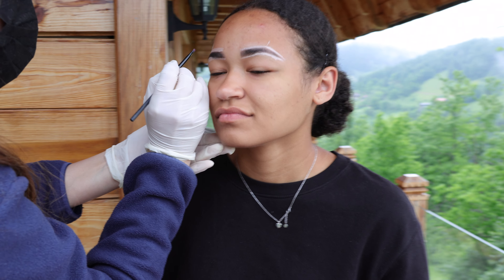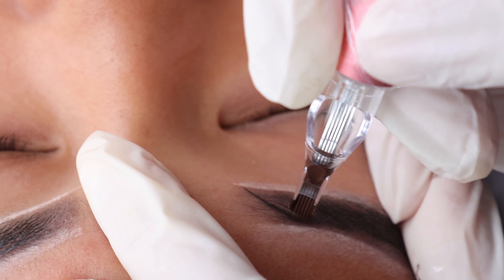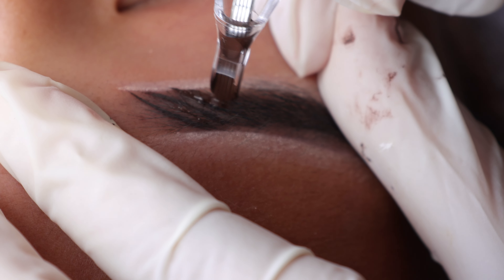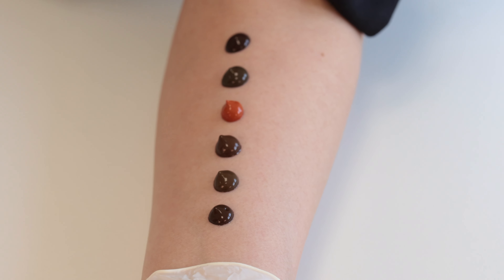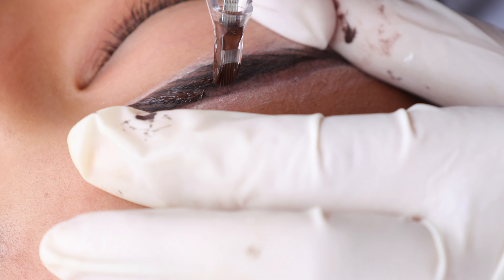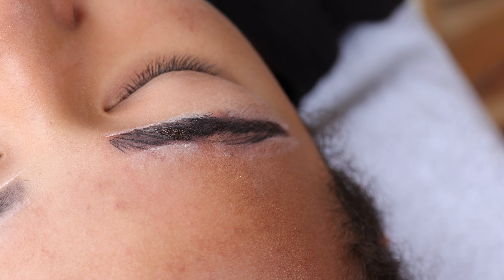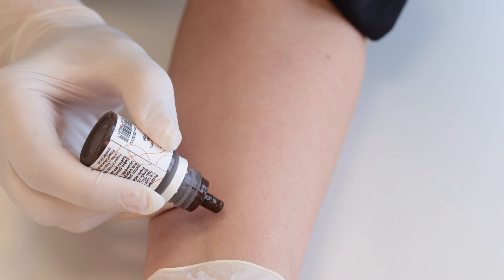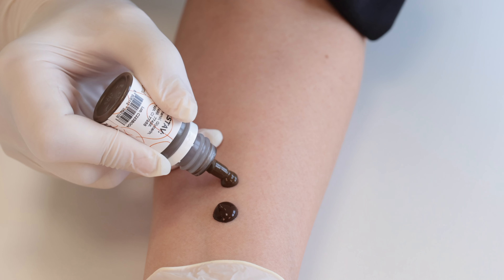Magnum Hairstrokes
Hair Stoke technique with machine we filmed on mountain Tara and have the most beautiful time as a family.
True this complete procedure you will meet R8 / Permanent MakeUp pigment from Savich production- extraordinary easy penetrating line, which heals more then 70% in the skin, without a need for touch up.
Savich R line is revolutionary inorganic line produced for beginners to feel comfortable during the treatment, but as well for professionals who wants unchanged color during the time.
Eyebrow color will fade during the time and after a year/ year and a half there is a need for a touch up.
savich R line will fade into a softer version of the same color.
And join our Master Class on the end of October 2023. in Belgrade